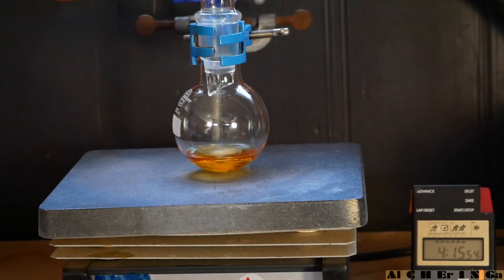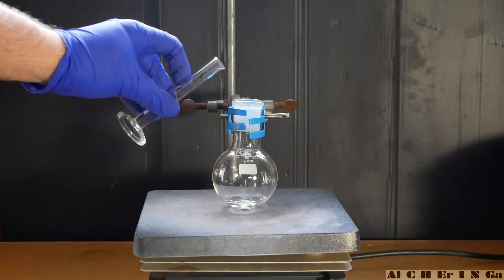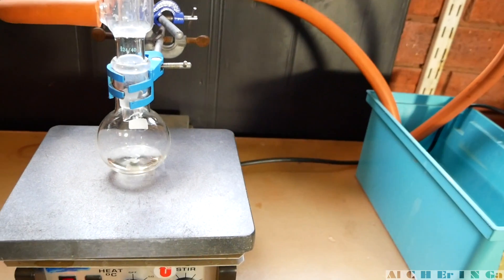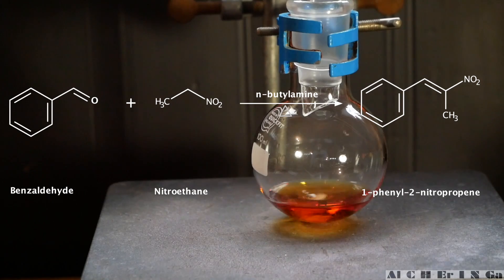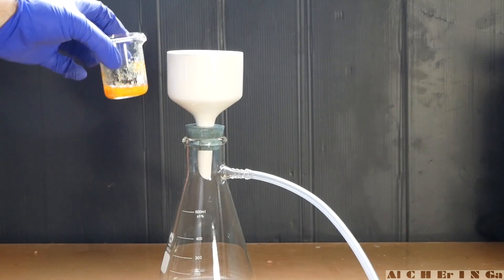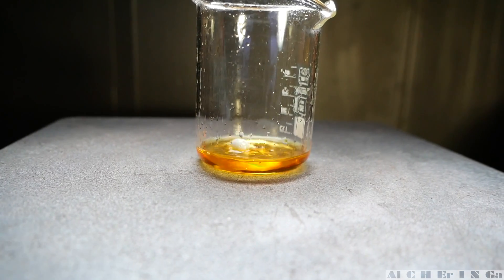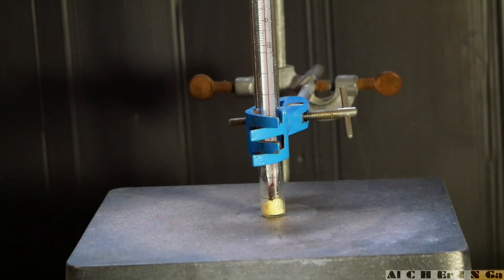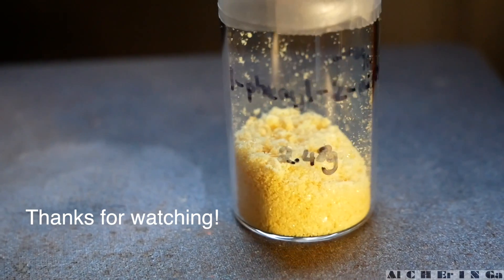Synthesis of P2NP (1-phenyl-2-nitropropene) from Benzaldehyde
Hello Alcheringa Viewers, in this video I will be synthesising 1-phenyl-2-nitropropene from benzaldehyde.